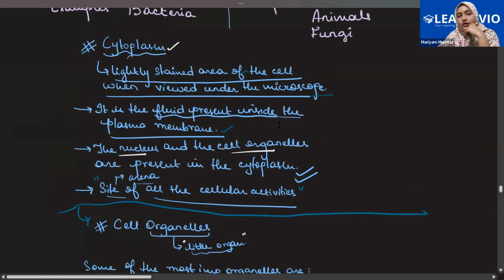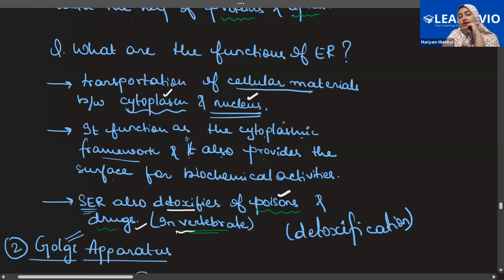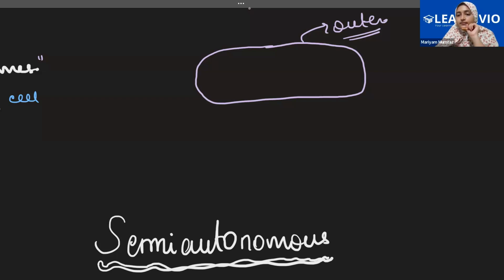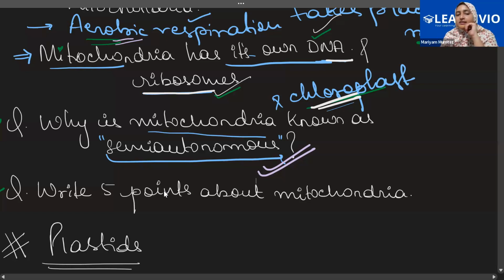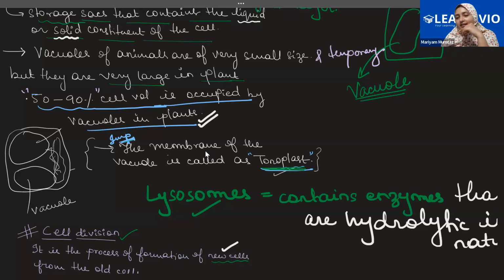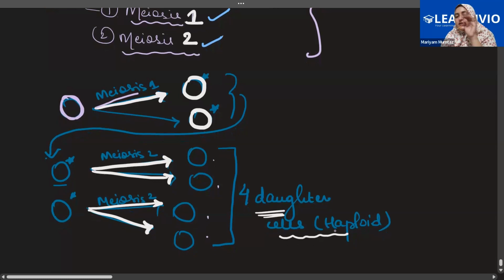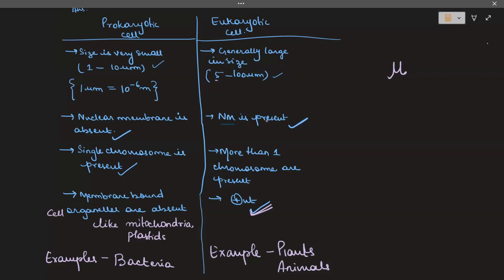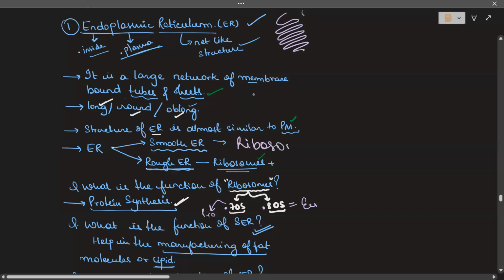Learnivio | Biology Lect BACKUP CLASS FOR Ifra Irfan 27-07-2024